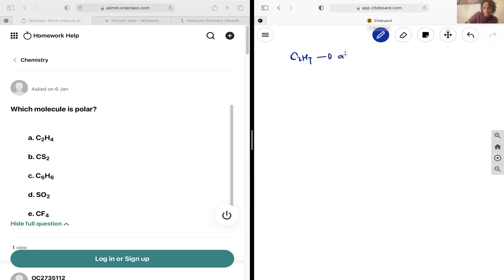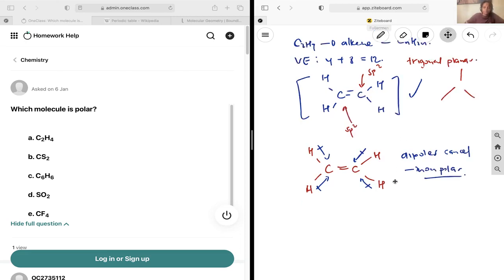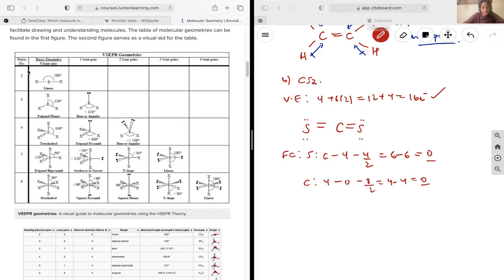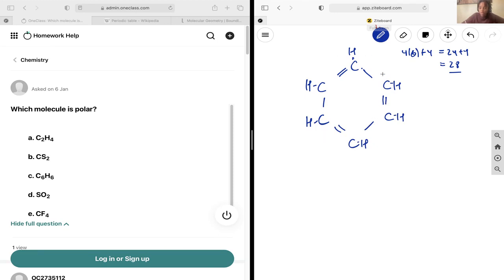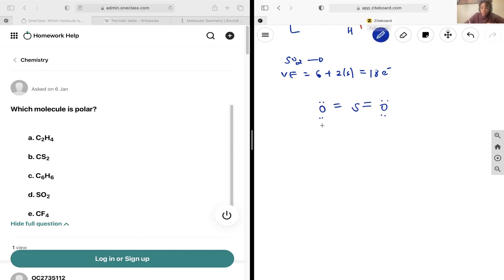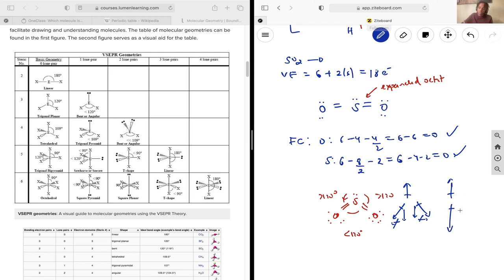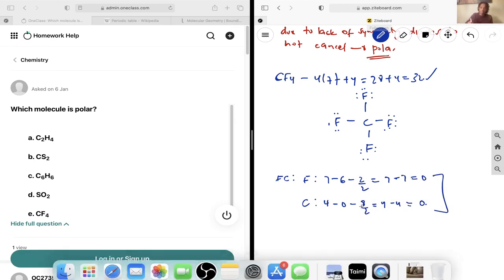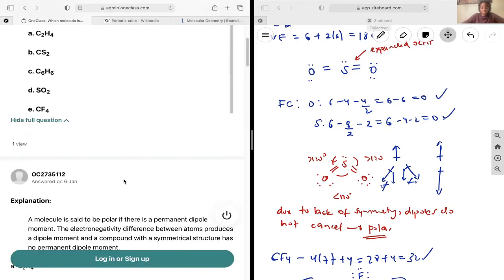Which molecule is polar? a C2H4 b CS2 c C6H6 d SO2 e CF4